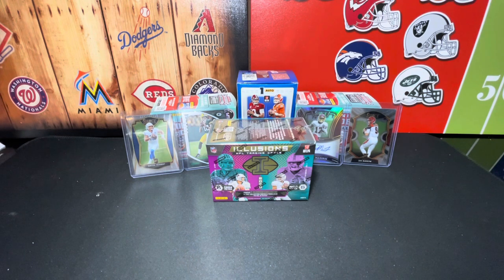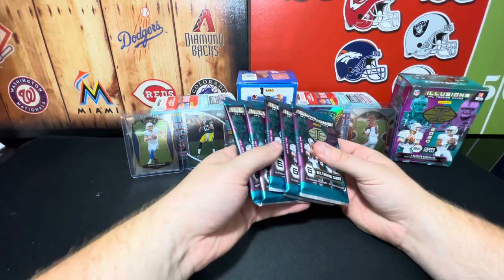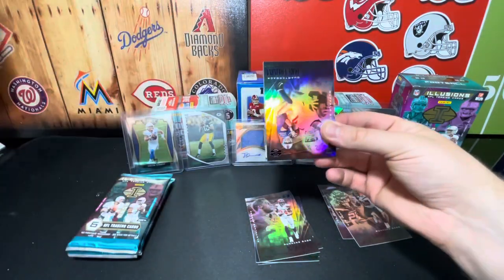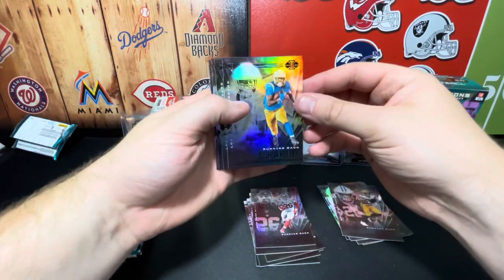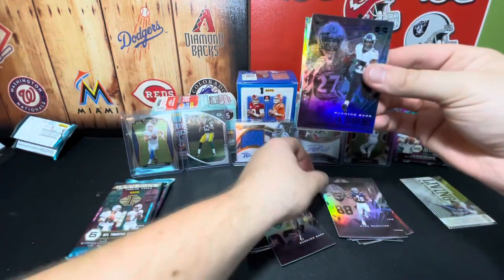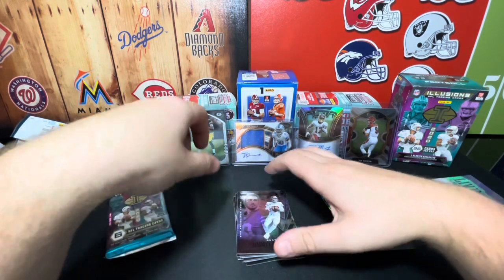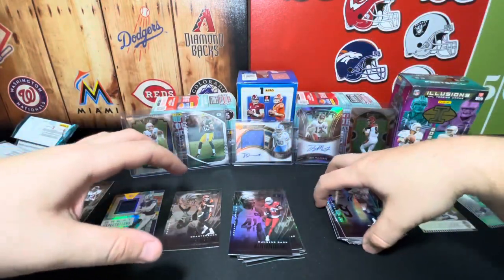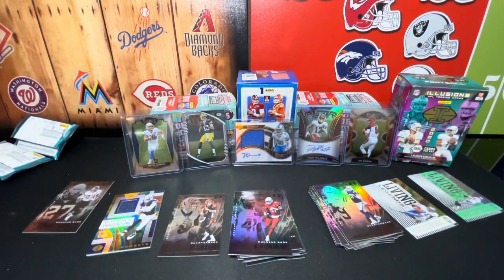Throwback to Illusions Football!! Emeralds??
Here is a little throwback to an older 2020 product!
Let me know if you can spot the emeralds!?